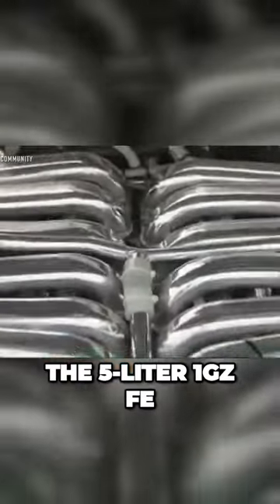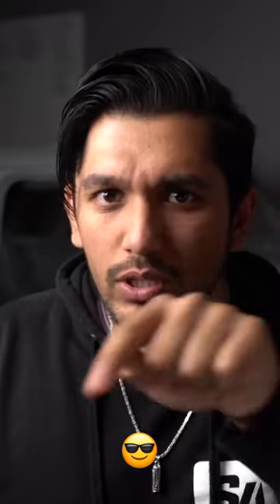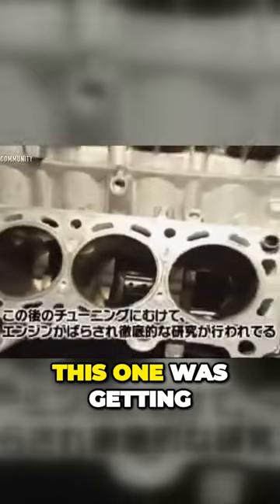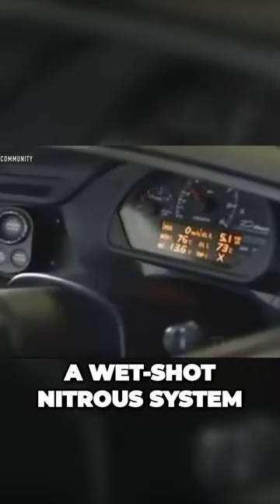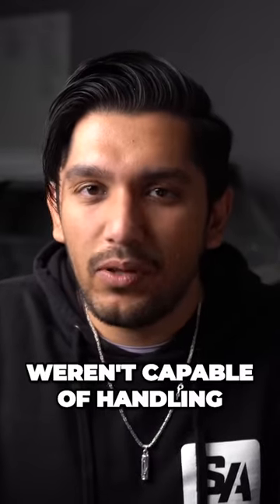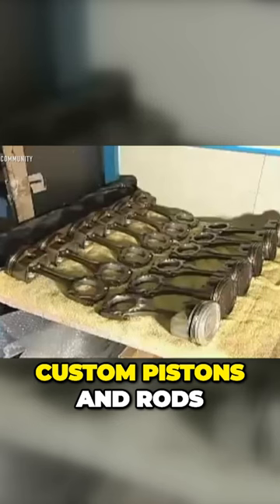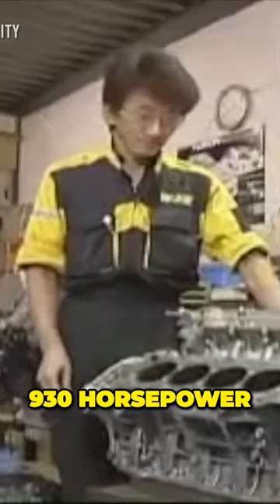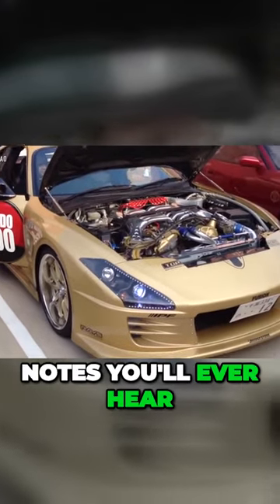How he built a V12 Supra